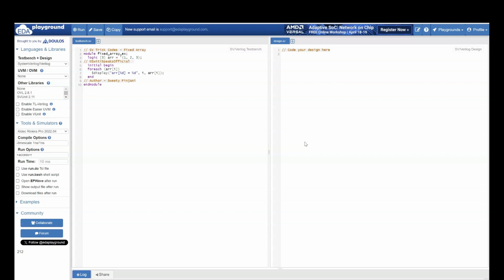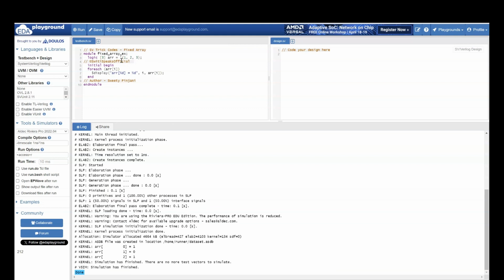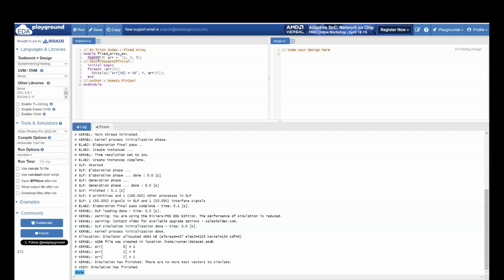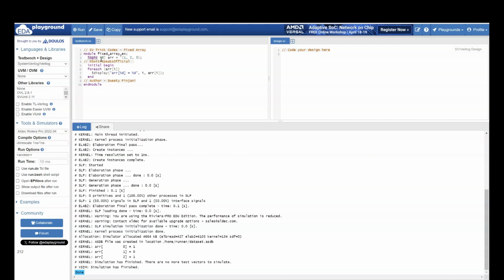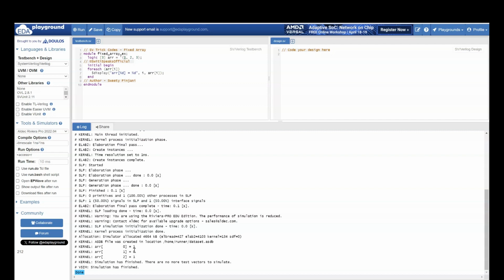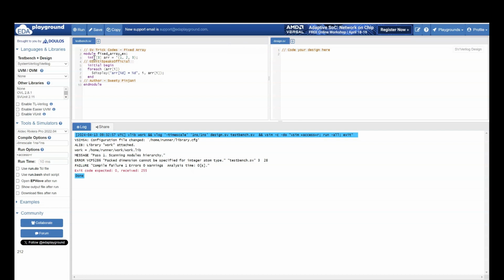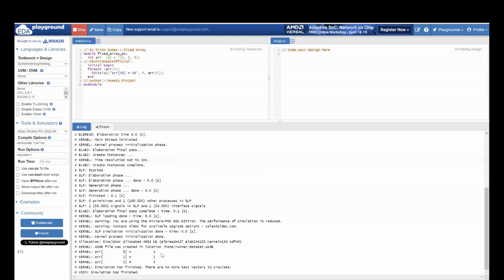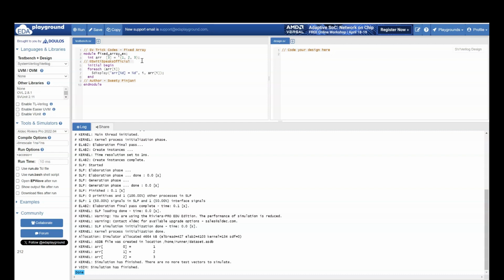SV Trick Codes - Fixed Size Arrays @SwitiSpeaksOfficial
SV Trick Code - Fixed Array

Let's solve a trick code on Fixed Array

In case you missed the video lectures on SV data types where Fixed Arrays & other SV data types were covered, please go through that first so that you can understand this code properly.